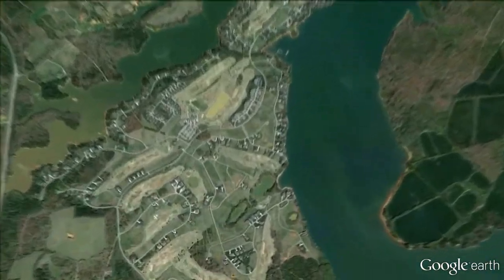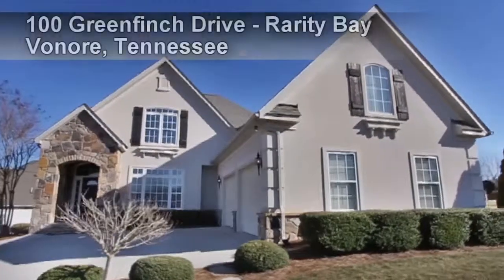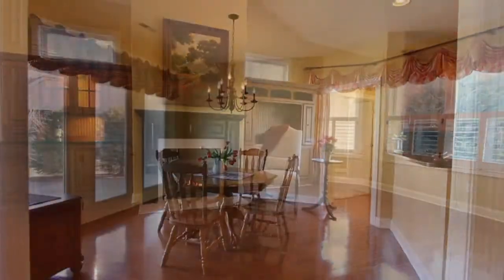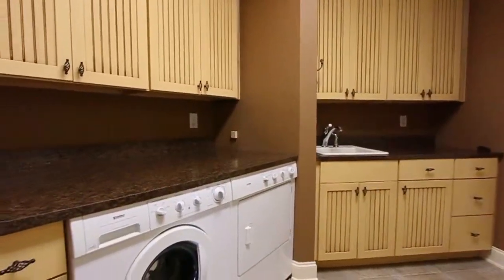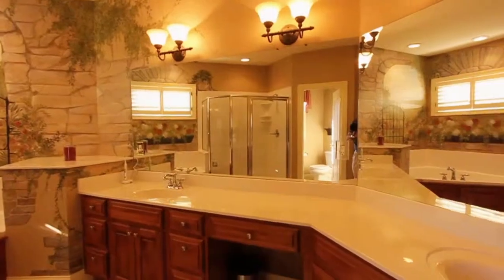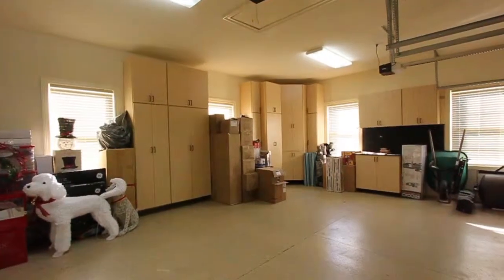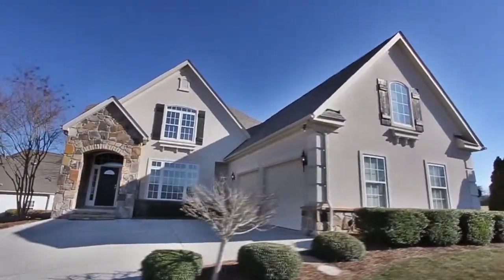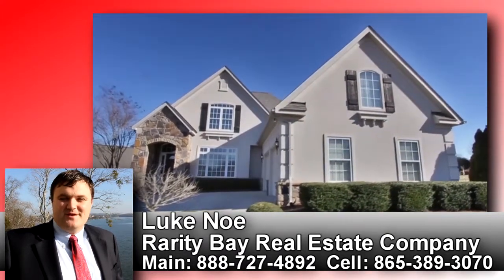Beautiful Rarity Bay home for sale at 100 Greenfinch Drive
- Beautiful former developer model located on 3rd Fairway w/gorgeous water feature. Current owner made myriad of upgrades too numerous to mention including: plantation shutters/wooden blinds all windows; custom dry bar w/ granite counter; quartz kitchen countertops; GE Profile appliances; built-ins in Great Room w/marble distressed mantel; generous custom cabinets in laundry w/ Koehler sink; tons of storage cabinets in garage w/ workbench; upscale lighting; attic has storage area w/ attic fan.